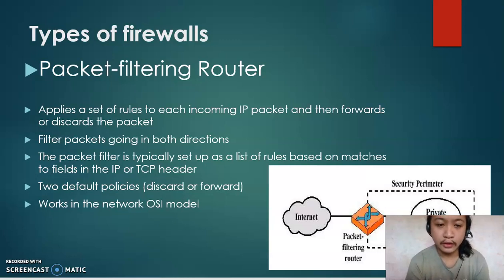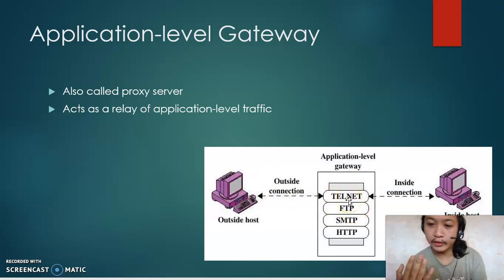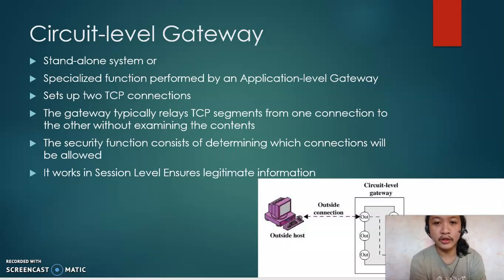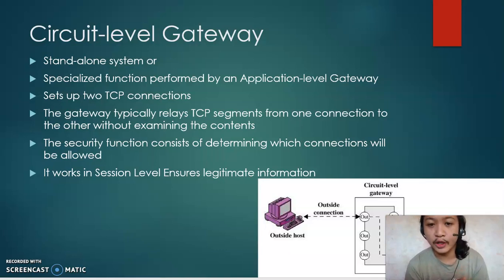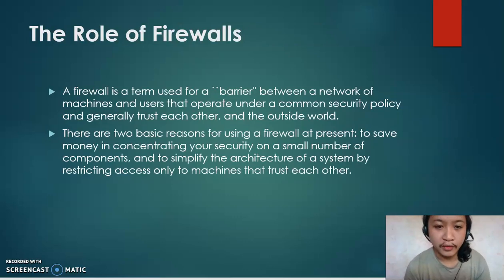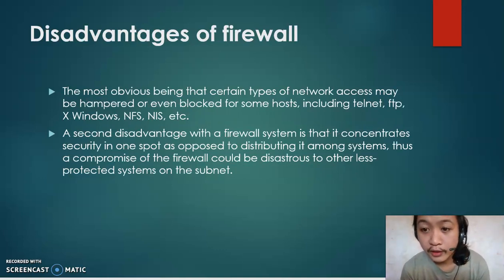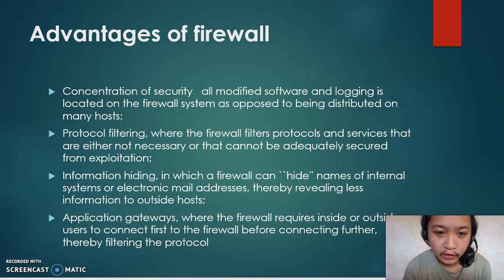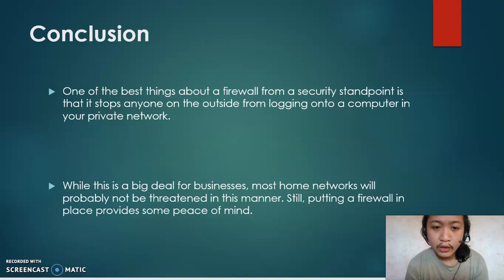Firewall Part 2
Subject Reporting
(Aldersgate College)